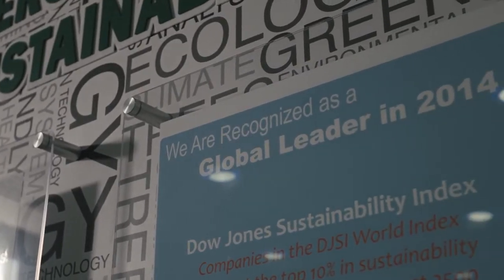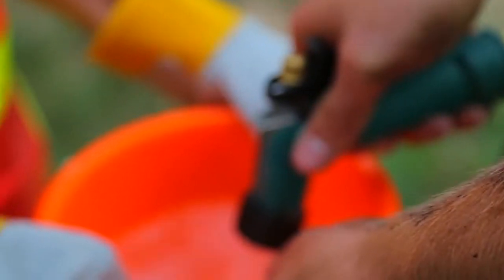Montgomery County MD Certified Green Business Profile: MedImmune